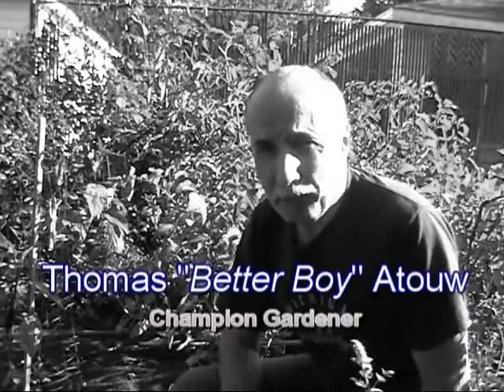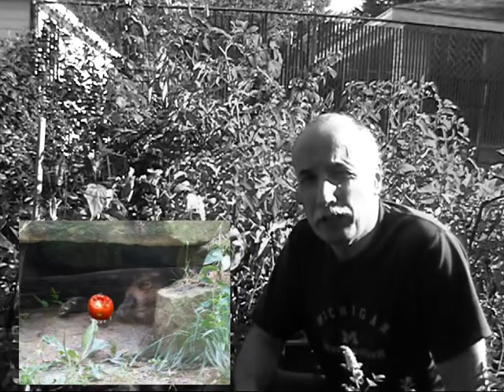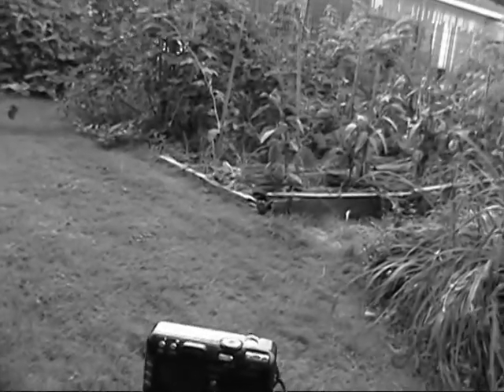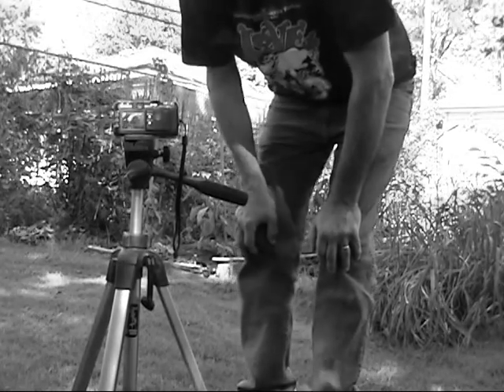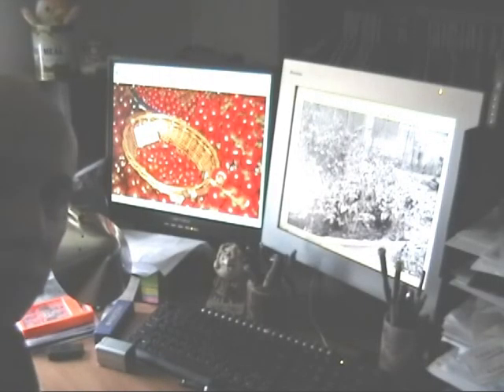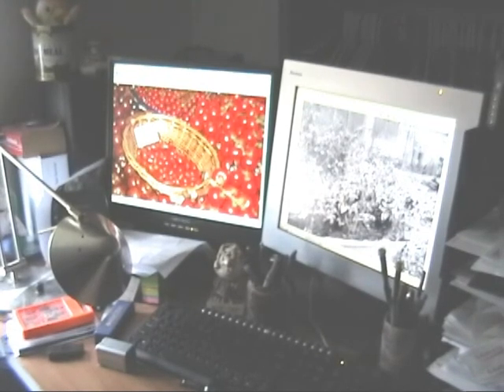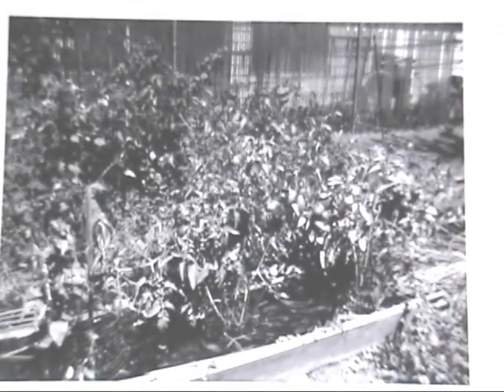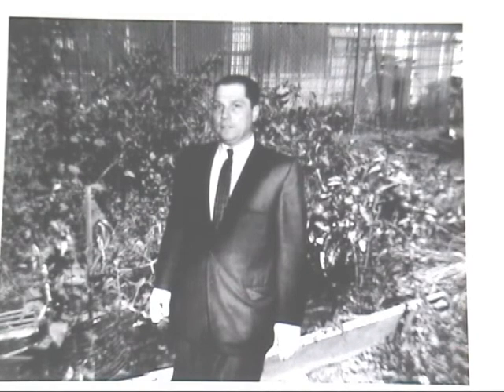DOMATES (monsterquest?)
There's something sinister lurking, crawling, out back. It's eating all of our tomatoes. We can hear the rustling and the eerie sounds in the middle of the night. It sounds big. WE DON'T KNOW WHAT IT IS!